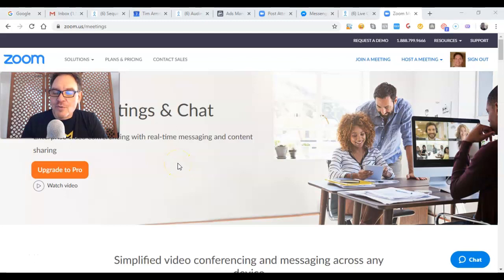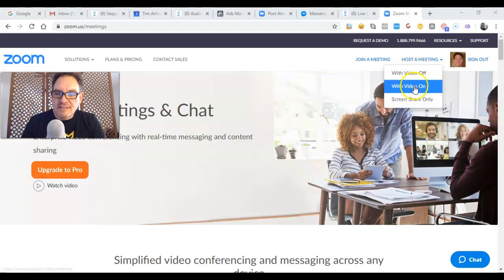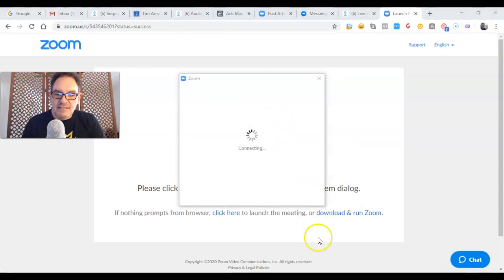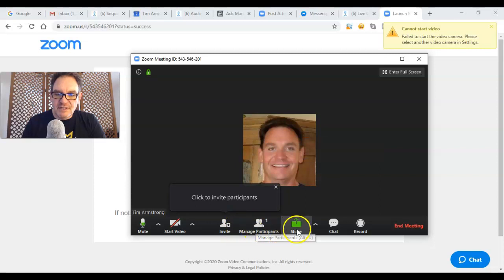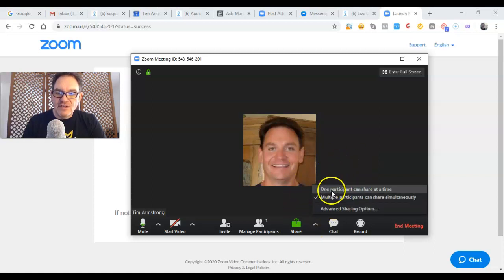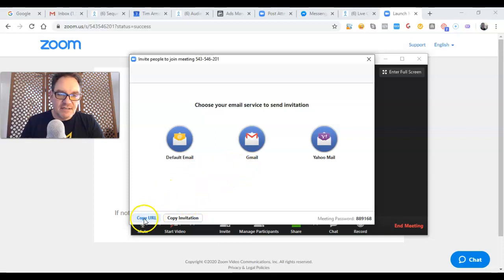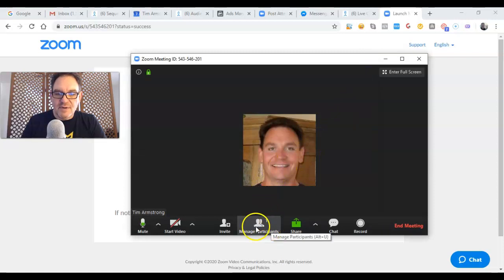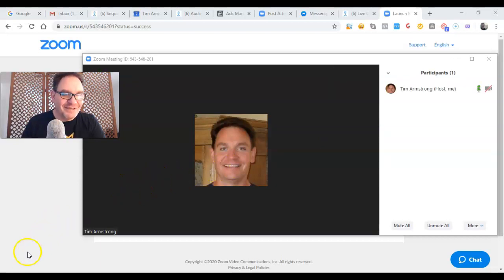ZOOM MEETING PRO TIP - so multiple participants can share their screen